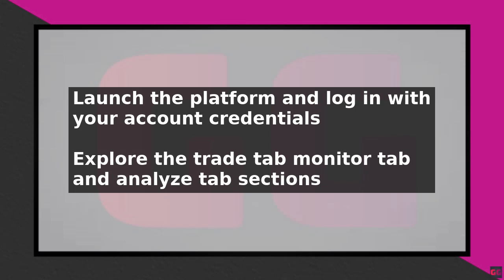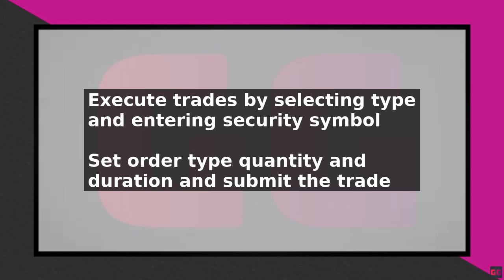How To Start Using Thinkorswim (2025)